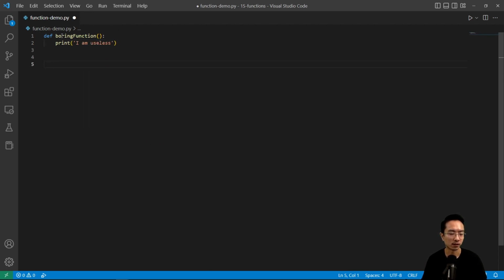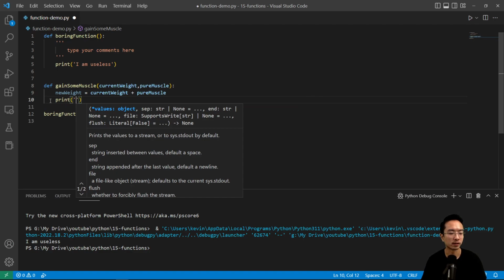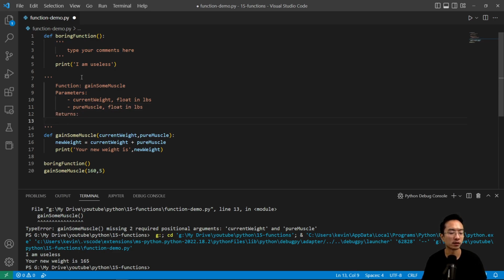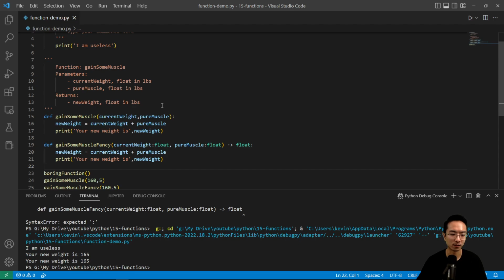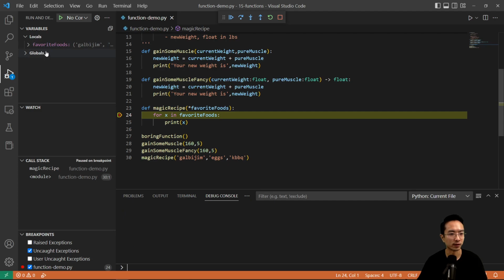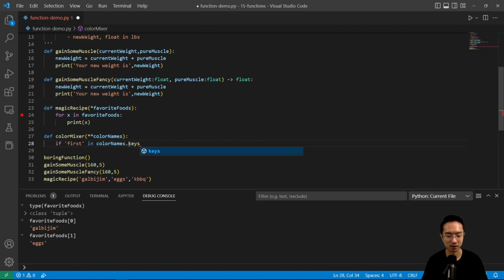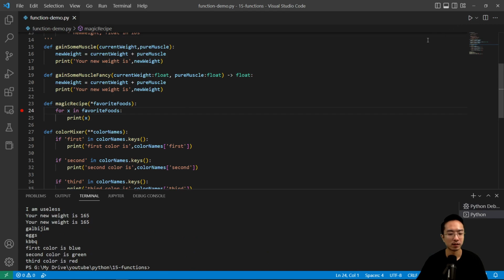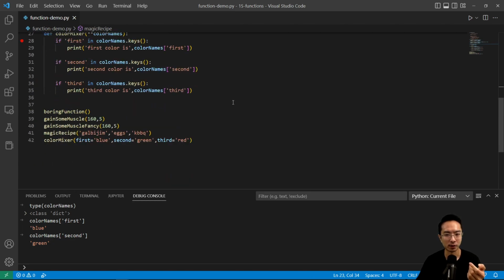Python Functions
In this video, I will go over functions in Python.